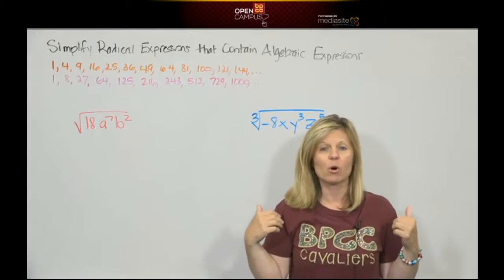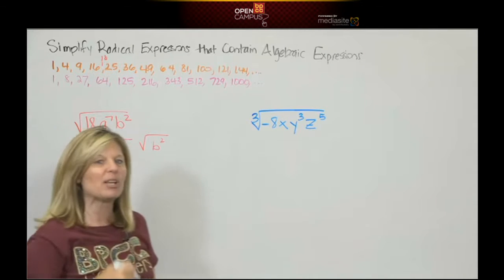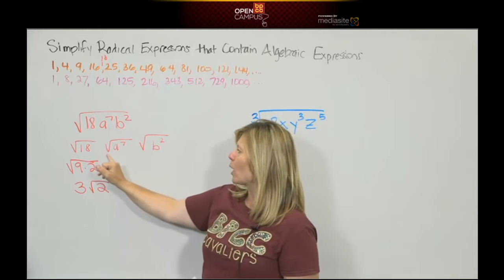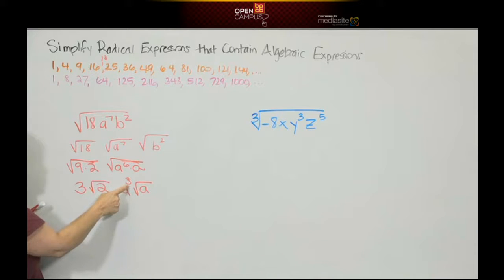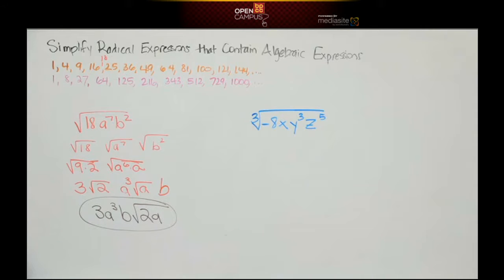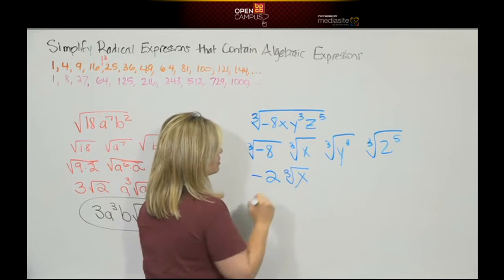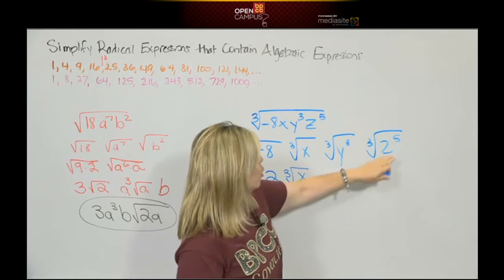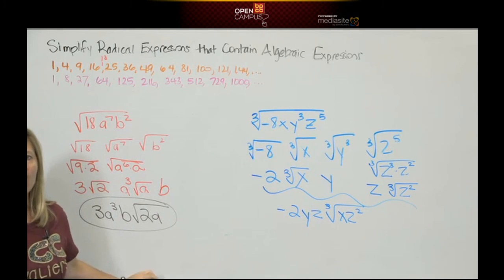14 3B Simplify Radical Expressions that Contain Algebraic Expressions